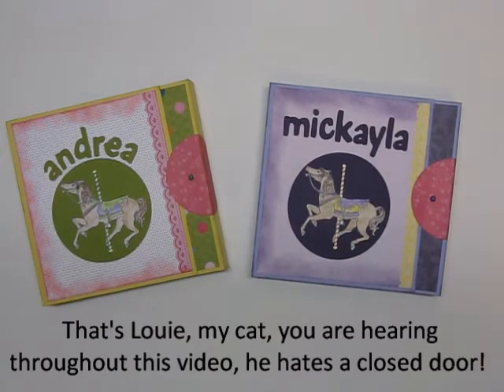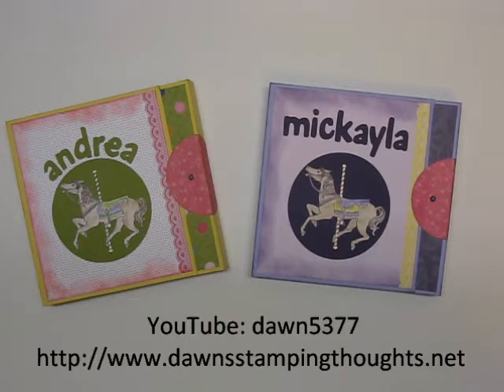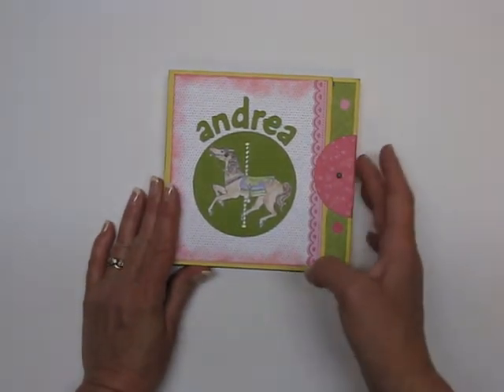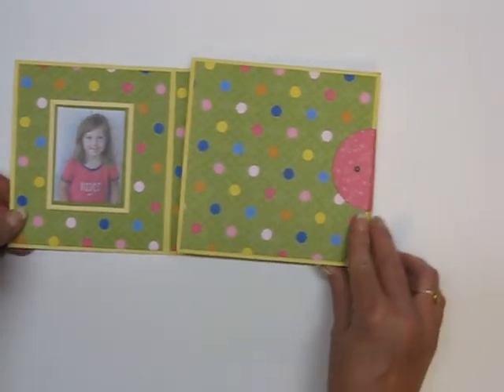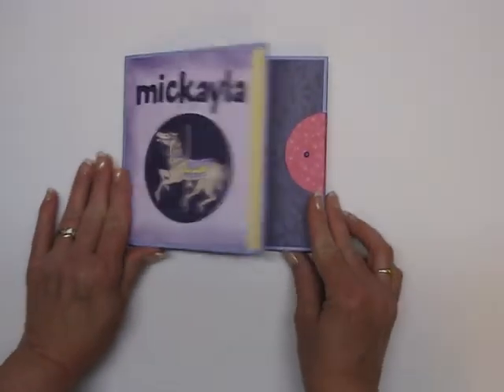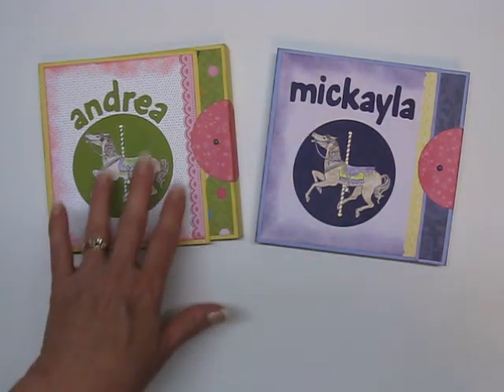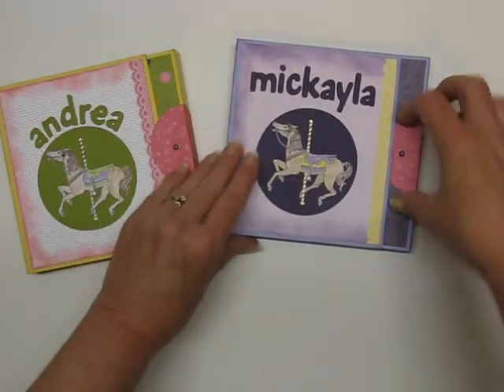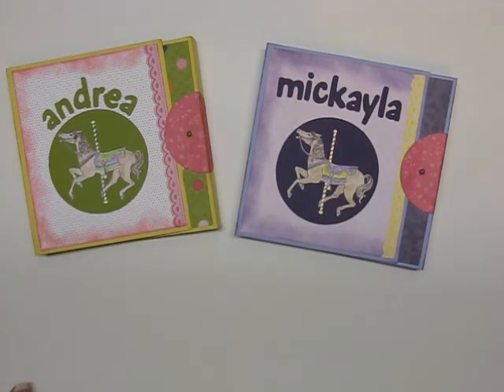Tri-Fold Envelope Mini Albums (Video #016)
A couple of simple and fun envelope Mini Albums (original idea by Dawn Griffith).